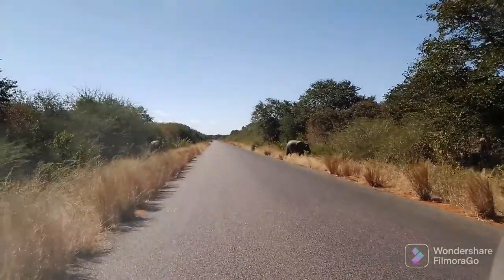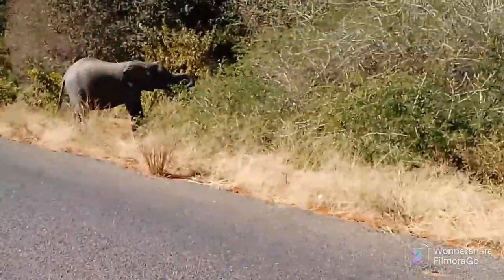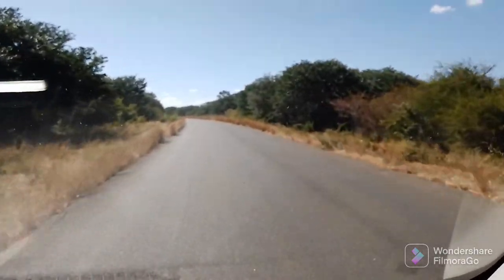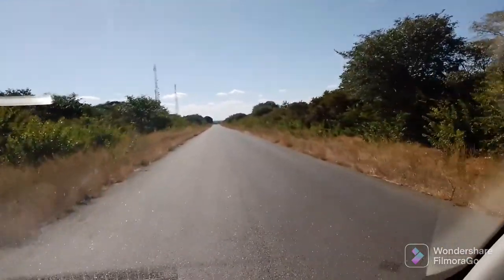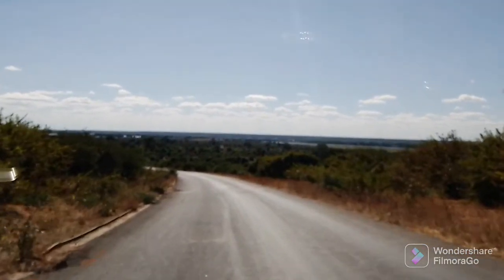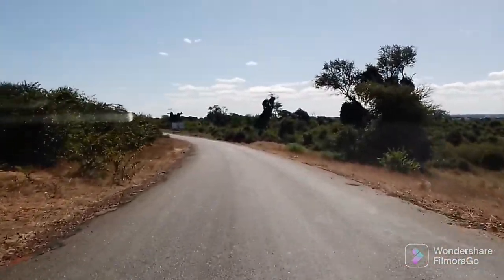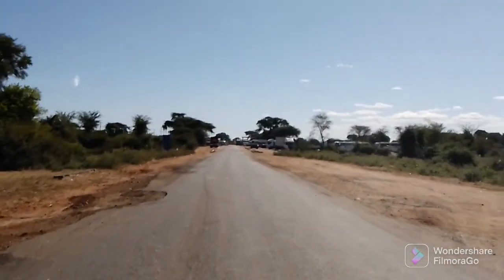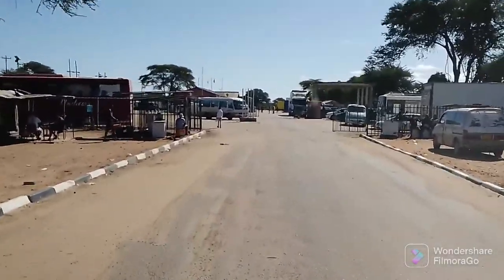Trip To Botswana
Watch and enjoy this amazing trip to Botswana. We came across some elephants close to the road. See the place where 4 countries meet.